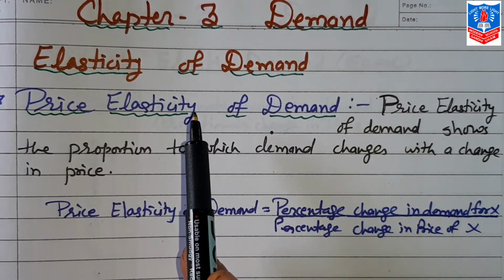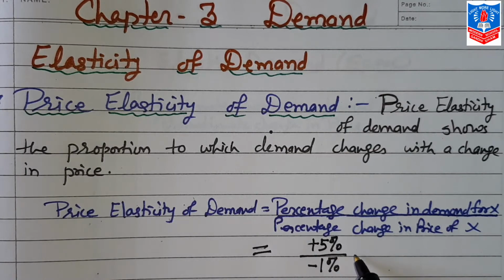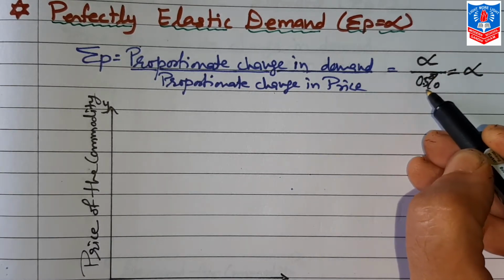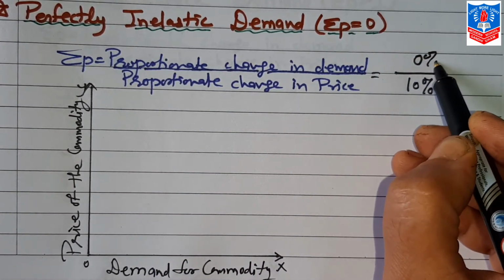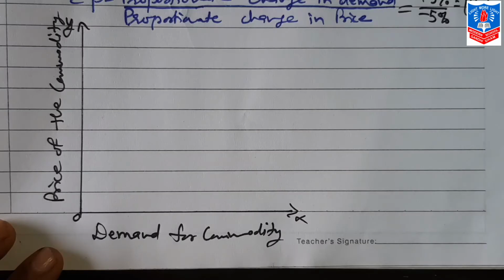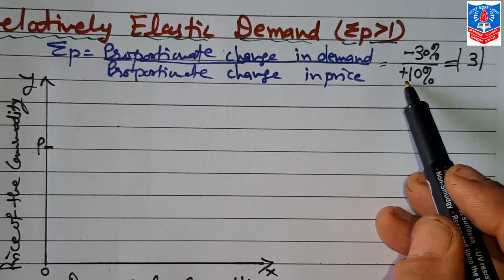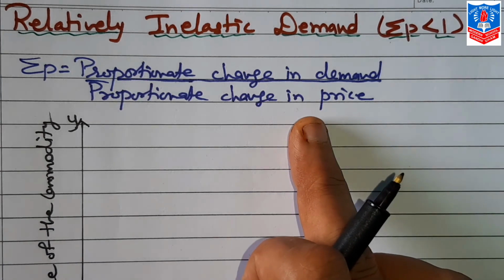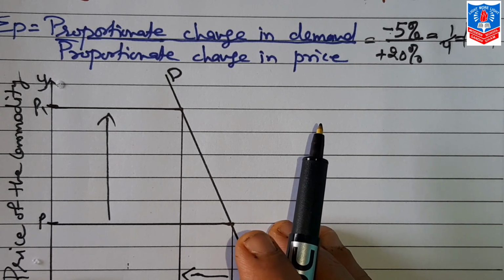Std 11th sub Economics chapter 3rd part 5 by Neena Lalwani